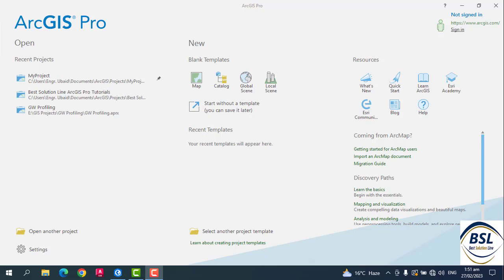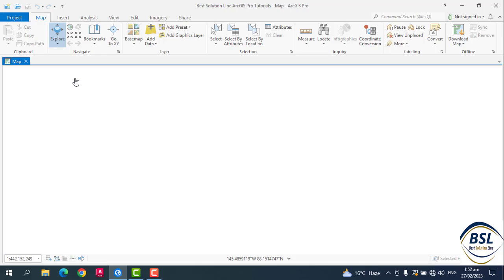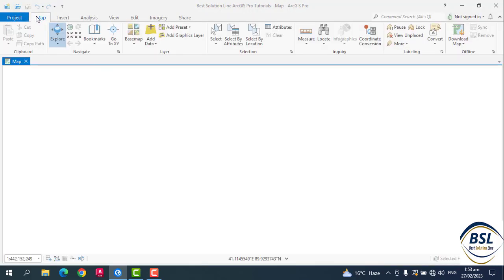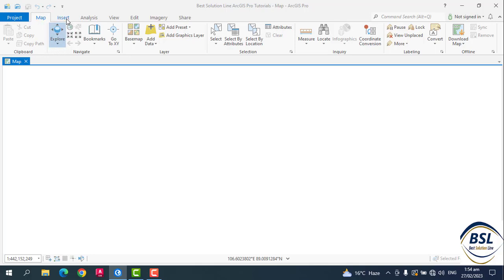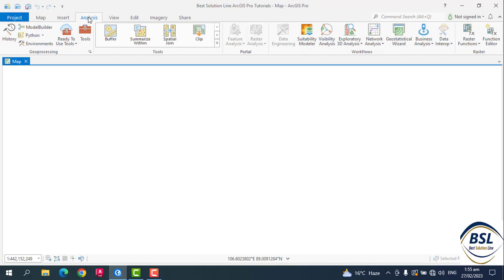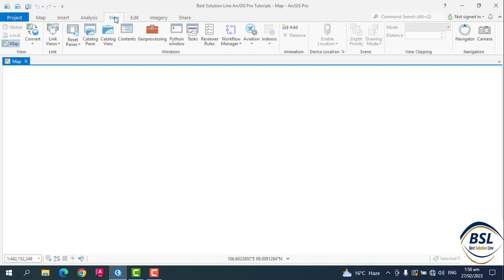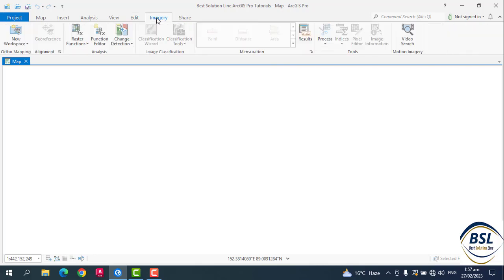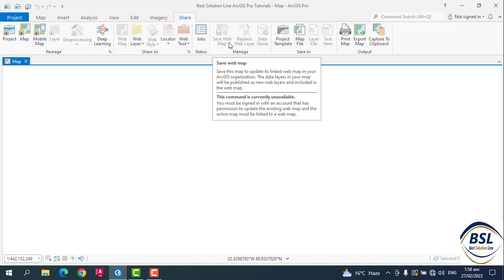Introducing ArcGIS Pro | ArcGIS Pro for Beginners | ArcGIS Pro Tutorials |GIS Tutorials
GIS stand for Geographic Information System
ArcGIS Pro is a professional desktop geographic information system (GIS) software developed by Esri. It has a user-friendly interface that is organized into several menus. Here's a brief explanation of the main menus in ArcGIS Pro:
1. Home: Contains tools for opening and creating projects, maps, scenes, and layouts, as well as tools for managing data.
2. Map: Allows you to interact with your data in 2D and 3D maps. Includes tools for viewing, editing, and analyzing data, as well as tools for symbology and labelling.
3. Analysis: Contains tools for performing various geographic and statistical analysis, such as spatial statistics, network analysis, and data analysis.
4. Tools: Provides access to a large variety of tools for data management, analysis, and visualization.
5. Layer: Offers tools for managing map layers, including adding, deleting, and organizing layers.
6. View: Allows you to modify the way your data is displayed in the map view.
7. Layout: Lets you create and manage map layouts for printing or sharing.
8. Project: Includes tools for managing project properties and project settings.
9. Geoprocessing: Contains a suite of tools for performing advanced data analysis and manipulation.
10. Add-Ins: Provides access to a variety of extensions and add-ins that can be added to ArcGIS Pro to extend its functionality.
These are the main menus in ArcGIS Pro, but there may be others depending on the version and configuration of the software.